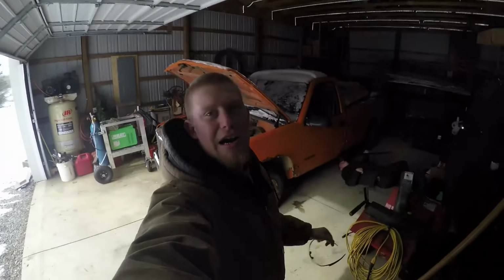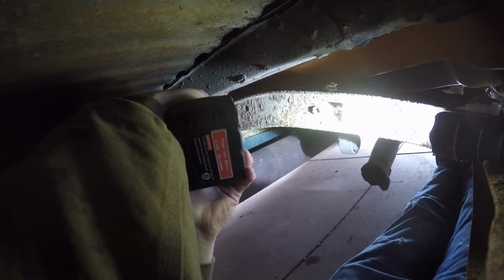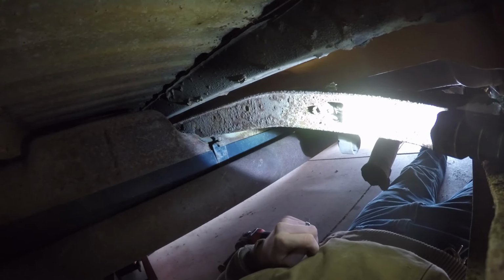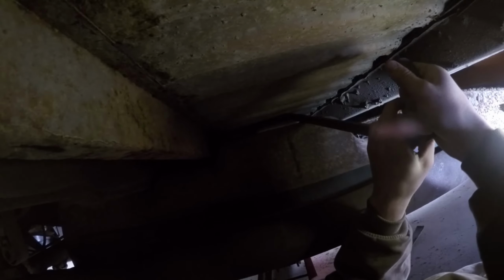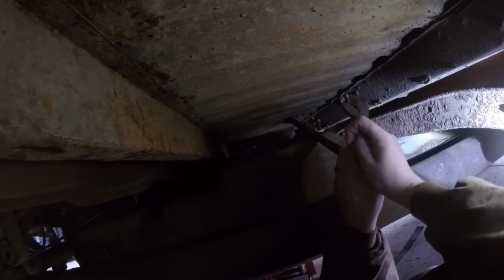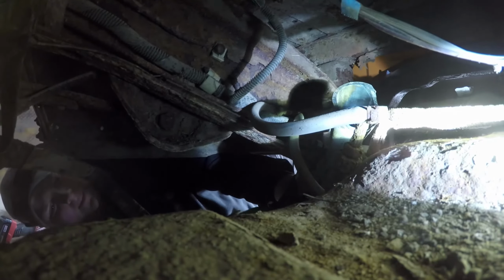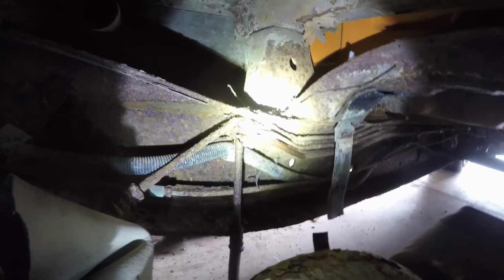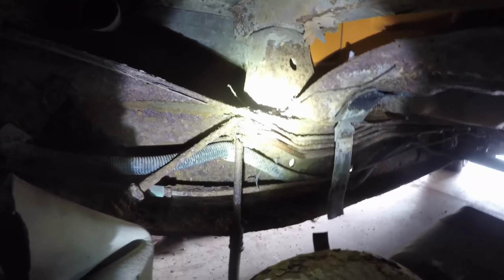95 GMC 1500 Tear Down -----Redneck Butchery Extravaganza!-----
In this episode of BPT the guys tear into a Gay Mans Cruiser just for fun.

-Our Address
PO-Box 414
Michigan Center
MI,49254